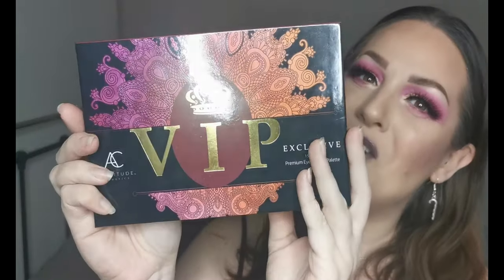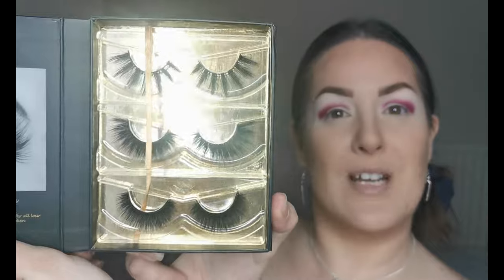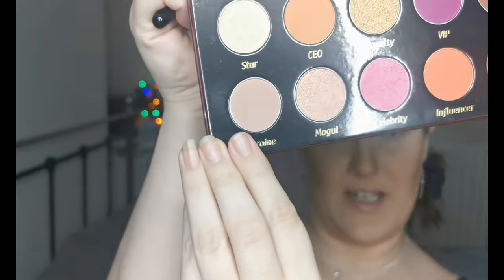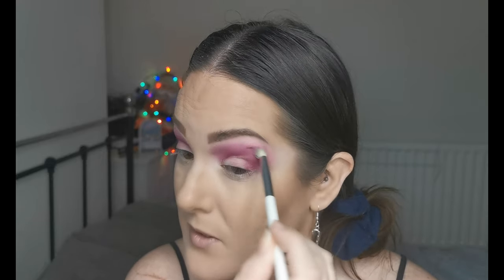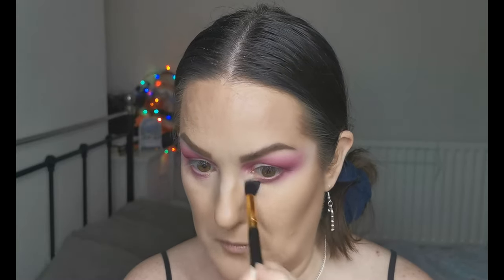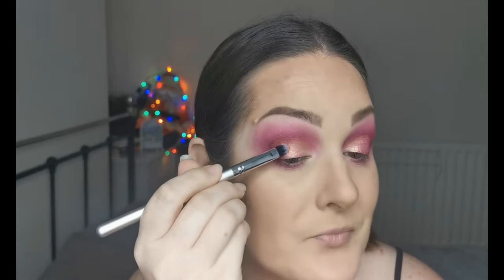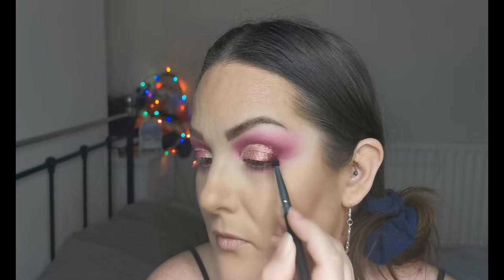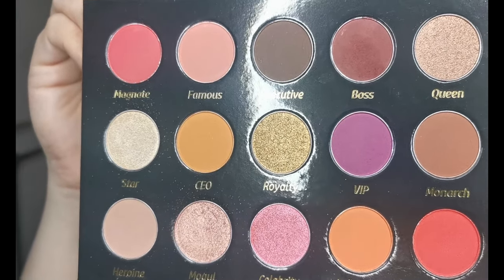Christmas with Arttitude Cosmetics | Glam look using the VIP Exclusive palette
Welcome to Christmas with Arttitude Cosmetics! Glam look using the NEW!  VIP Exclusive palette. I’m so excited to share this brand with you all! Arttitude Cosmetics is a UK indie brand that you definitely need to keep your eye on!

Face:
Catrice Tensational 10 in 1 Dream Primer
Catrice HD Liquid Coverage Foundation – 040 Warm Beige
Catrice True Skin High Cover Concealer – 020 Warm Beige
Nabla Close-up Baking and Setting Powder - Translucent
SOSU Contour Stick - Cool
Poutnshout Blusher – Typhoid Mary
OFRA Highlighter – Rodeo Drive
Makeup Obsession So Dope Fixing Spray
Eyes:
Arttitude Cosmetics VIP Exclusive Eyeshadow Palette
Barry M That’s How I Roll Mascara
Arttitude Cosmetics Cattitude Liner and Lash Adhesive in 1
Arttitude Cosmetics Lashes - Queen
Lips:
Melt Cosmetics Bullet Lipstick - Stepford
Jewellery:
Necklace and earrings from Amy's Accessories - Depop - @amyscruton || Instagram - @amyssaccessories

Thumbnail background picture – Photo by Sarah Evans on Unsplash